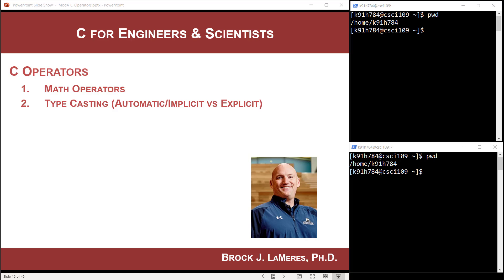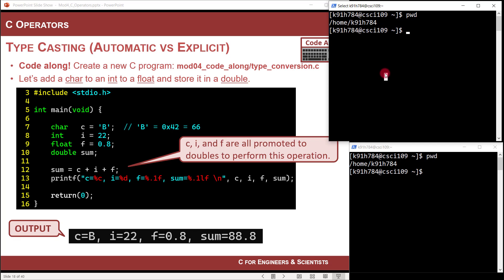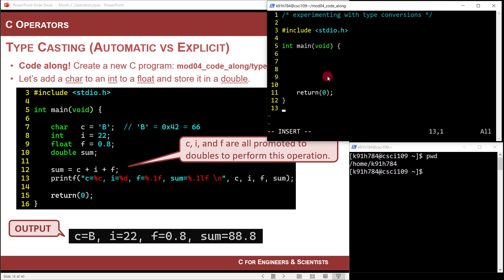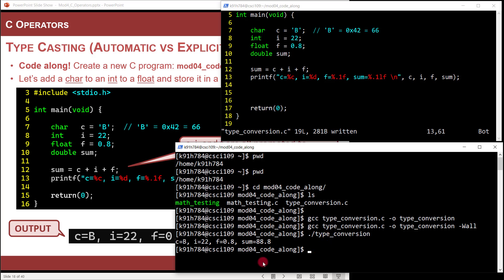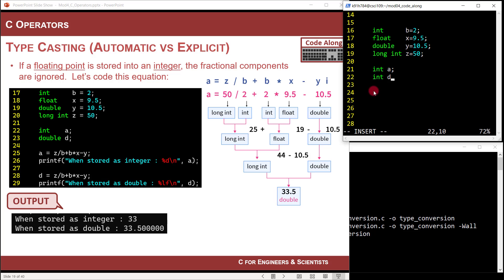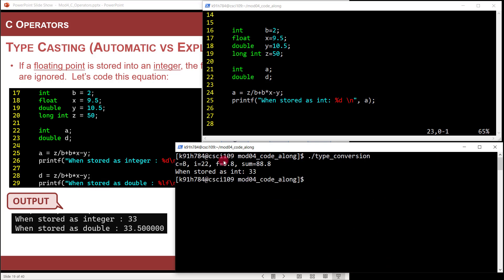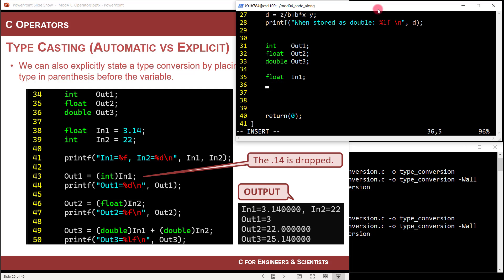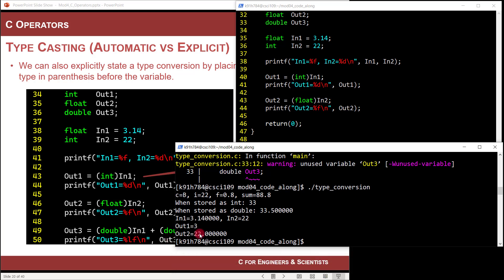4.1(b) - C Type Conversions in Math Operations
This video presents type conversions in C, both implicitly/automatic and explicitly, in math operations.